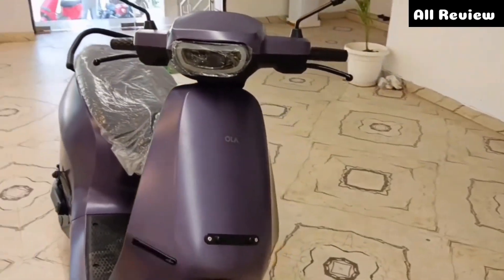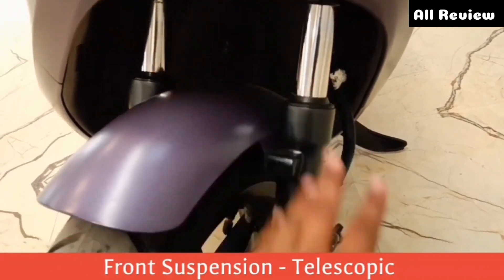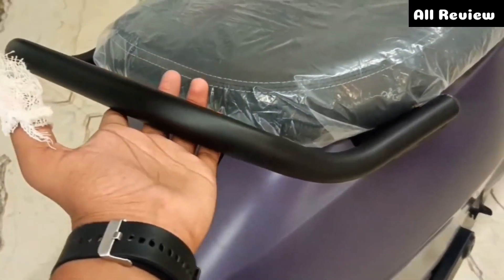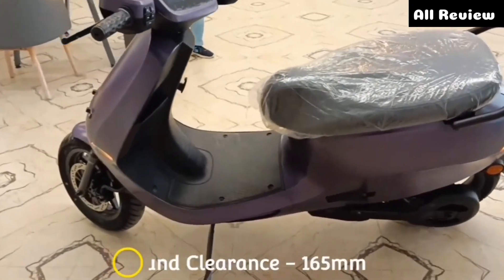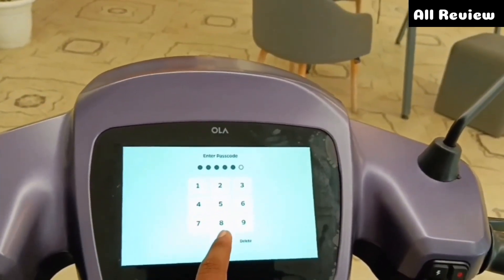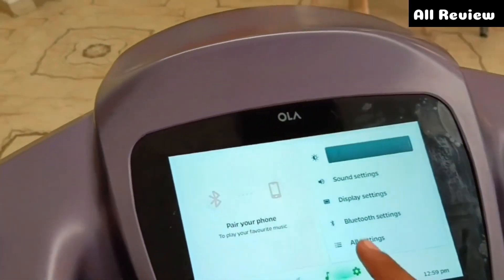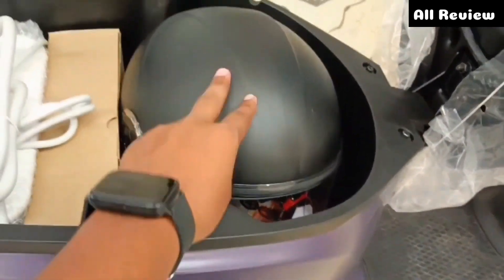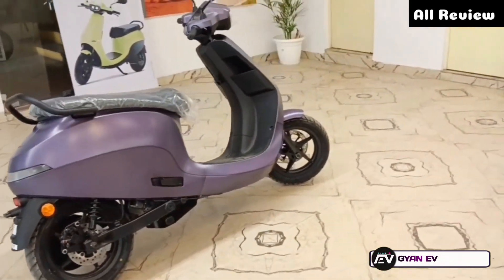ola s1 pro gen 2 range || ola s1 pro gen 2 top speed | ola s1 pro gen 2 delivery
gen 2 ola s1 pro, 2023 ola s1 pro gen 2
s1 pro gen 2
s1 pro gen 2 range
ola s1 air, ola s1 pro top speed
ola s1 pro gen 2 delivery, new ola s1 pro
ola s1 pro range test